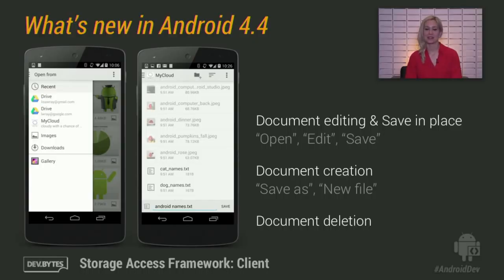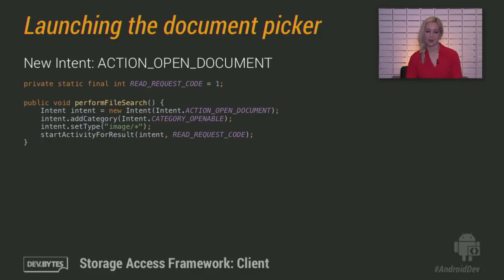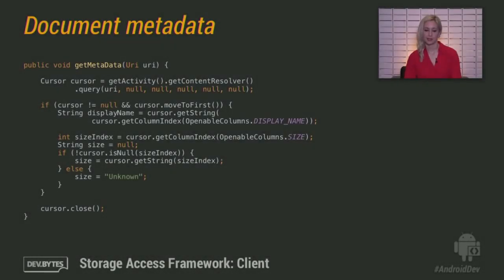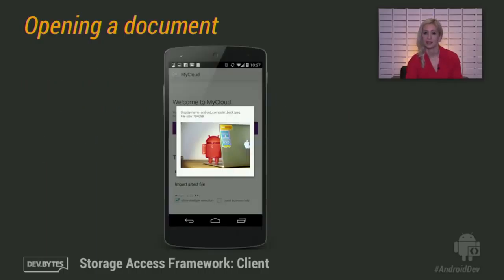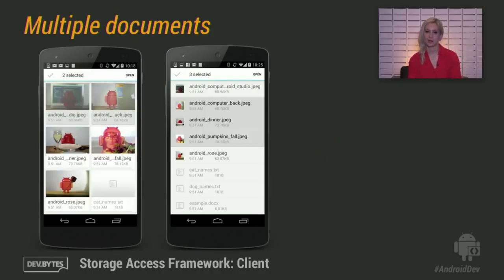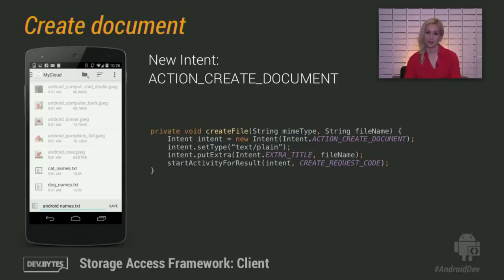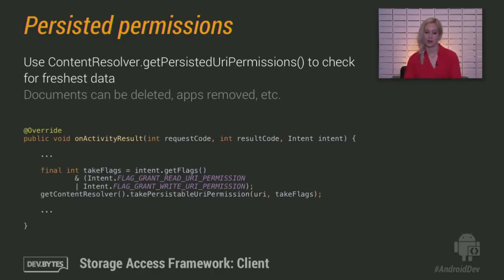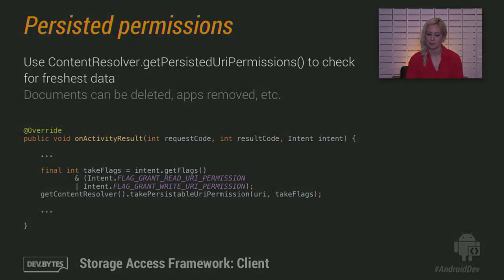DevBytes Android 4 4 Storage Access Framework Client